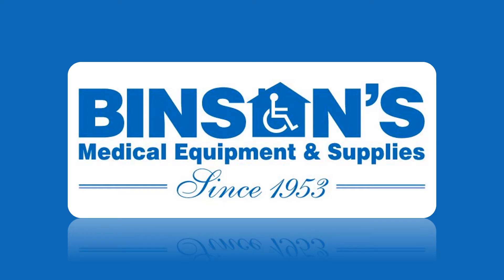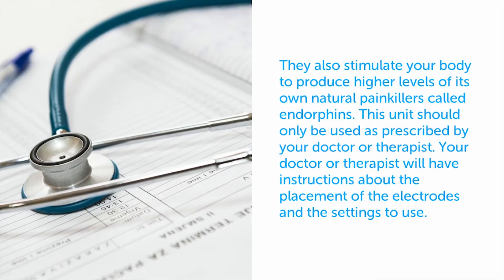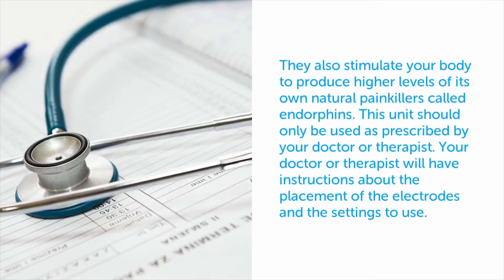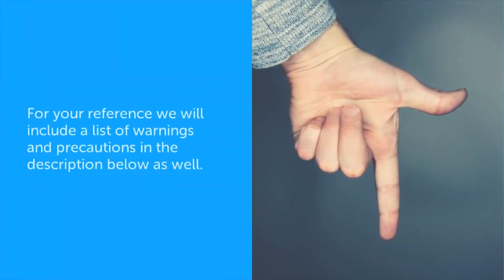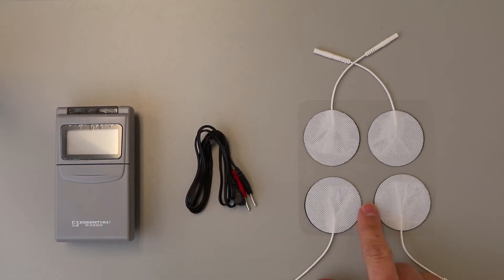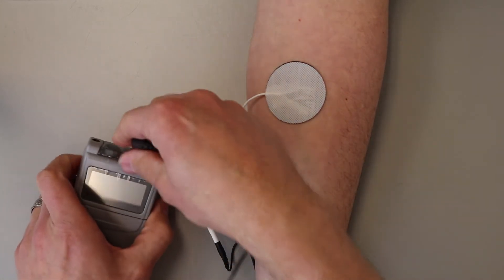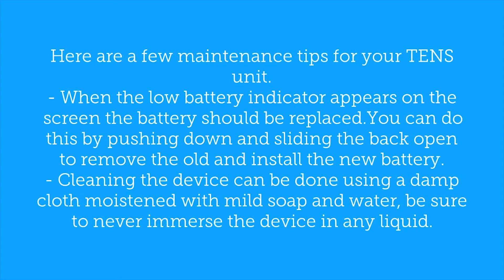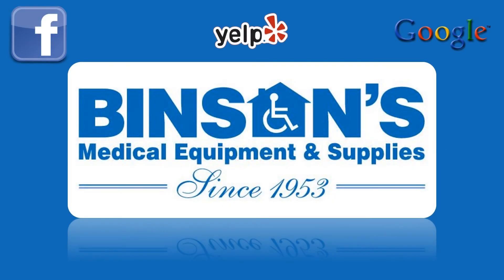How To Use Your TENS Unit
Binson's Hospital Supplies, Inc., including Binson’s Medical
Equipment, Inc., is a local, family-owned company; committed to
leadership and excellence in the delivery of quality health care
products and services to the communities we serve.

-  The device must be kept out of reach of children.
-  The safety of device for use during pregnancy or delivery has not been established.
-  Do not place electrodes on front of the throat. This may result in spasms of the laryngeal and pharyngeal muscles.
-  Do not place the electrodes over the carotid nerve.
-  The device is not effective for headaches.
-  The device may interfere with electronic monitoring equipment (such as ECG monitors).
-  Electrodes should not be placed over the eyes, in the mouth or internally.
-  These devices have no curative value.
-  TENS devices should be used only under the continued supervisoin of a physician.

Troubleshooting
    1. Make sure the battery is properly installed, or replace the battery. Be sure to observe proper polarity markings when replacing the battery. If the indicator light is not on when the unit is turned on, replace the battery and check again.
    2. If the intensity has been adjusted and there is not stimulation, check that the lead wires are properly connected and the electrodes are in place. If the unit appears to be functioning and no stimulation occurs, the lead wires or electrodes may need to nbe replaced.
    3. If the battery appears to be charged and the unit is not functioning, turn both intensity control knobs to the off position for about 7 seconds. Then gradually turn the intensity control knob clockwise until stimulation is felt. If device still is not working, turn the unit off and contact your distributor.
    4. If any other problems occur, please consult or return the device to your distributor. Don;t try to repair the defective device.